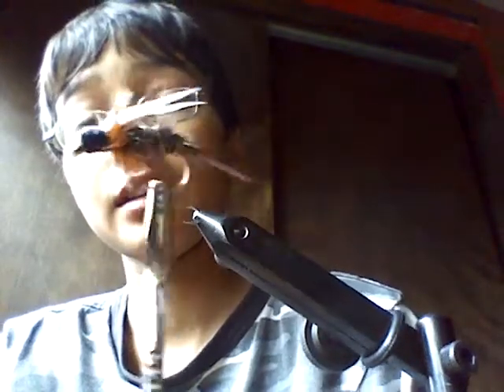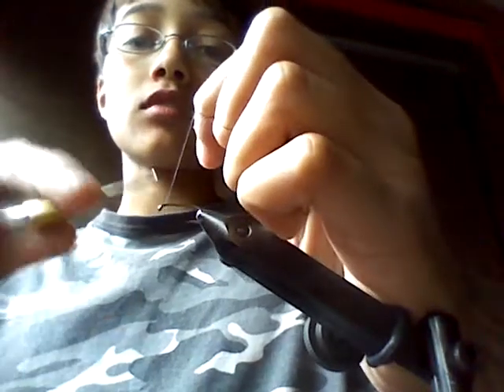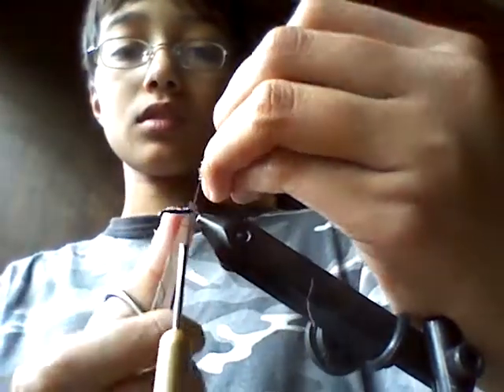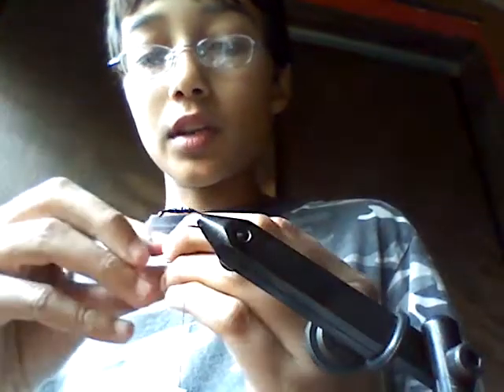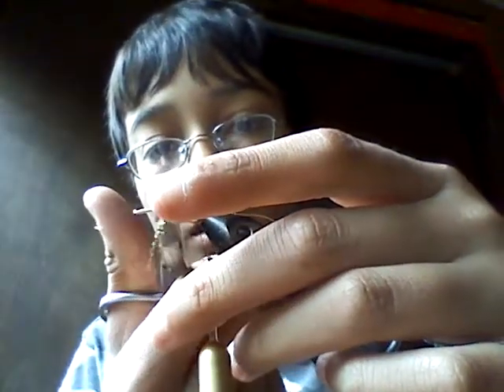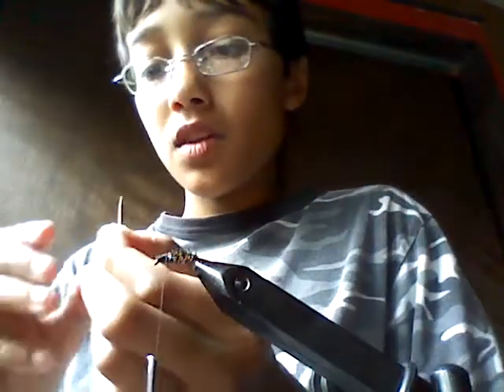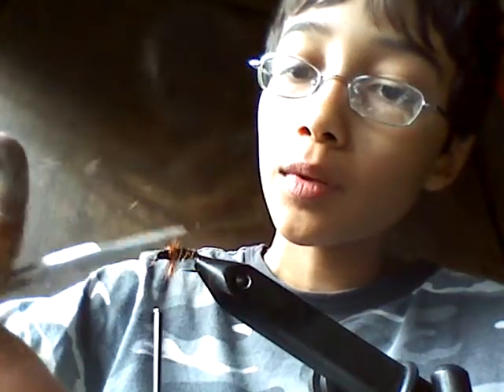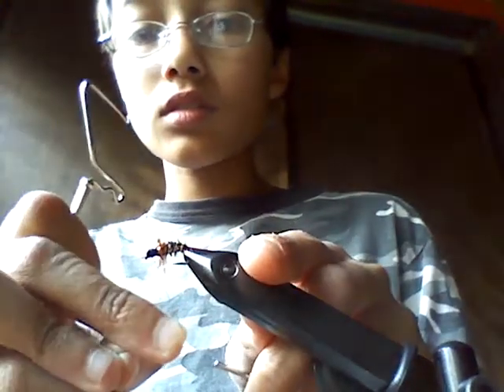Fly tying the Prince Nymph with Krishnan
Size 12 nymph wet hook
Brown and White goose biots
Black 6/0 thread
Peacock herl
Red or Brown hackle
Gold tinsel